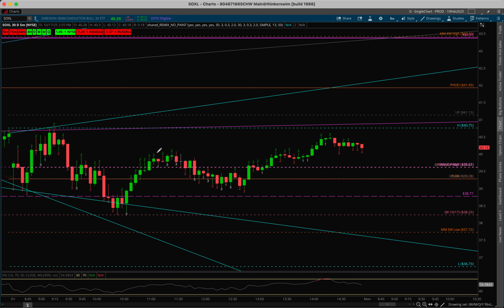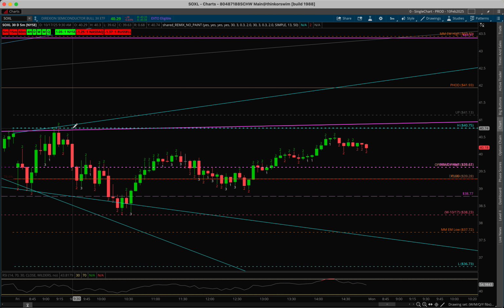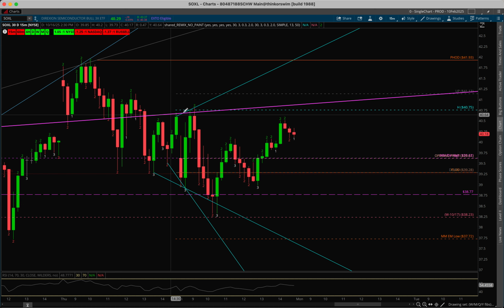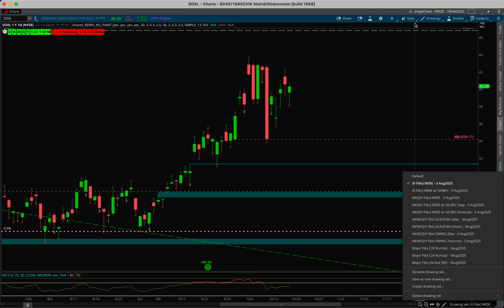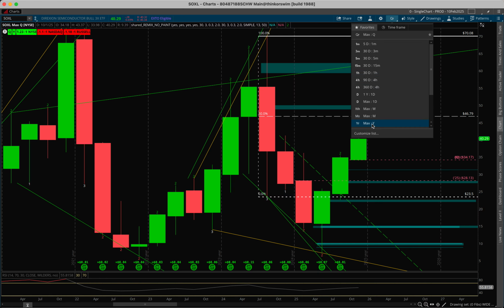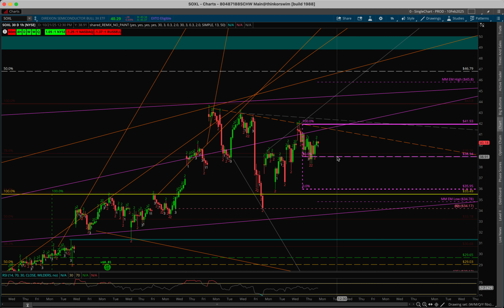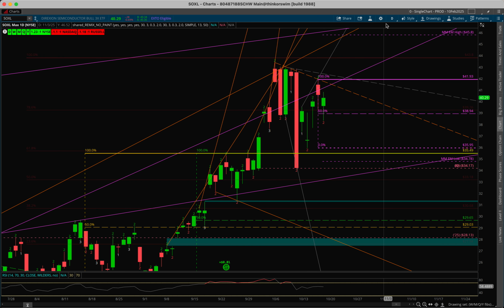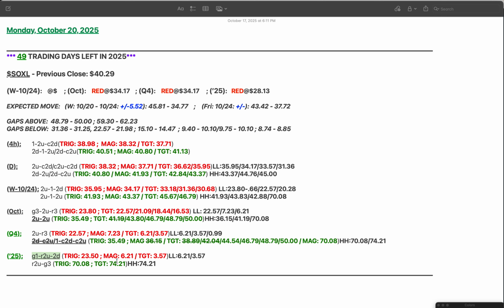Trading SOXL for CONSISTENT PROFIT | Weekend Vid | Triggers & Targets for Oct 20th | Semiconductors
00:00 - 01:23  Intro
01:23 - 01:52  Agenda
01:52 - 13:40  Today's Price Action
13:40 - 15:10  Week chart review
15:10 - 16:59  Month chart review
16:59 - 17:37  Quarter chart review
17:37 - 19:06  Year chart review
19:06 - 22:14  Market Maker's Expected Move for the week of Oct 24th
22:14 - 27:42  Triggers & Targets - Scalps/Day Trades
27:42 - 29:55  Triggers & Targets - Swing/Long Term Trades
29:55 - 31:20  Like & Subscribe! / Video Wrap Up

Happy trading!
-Bullish Chips